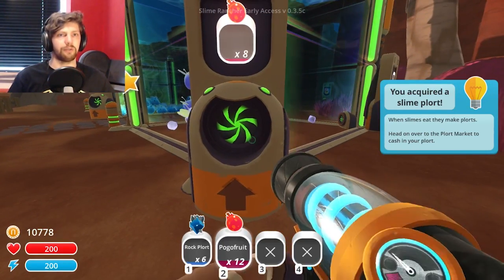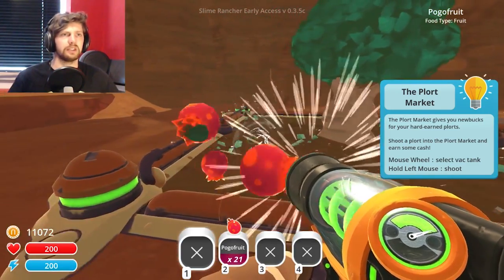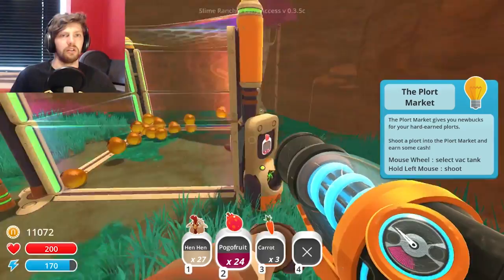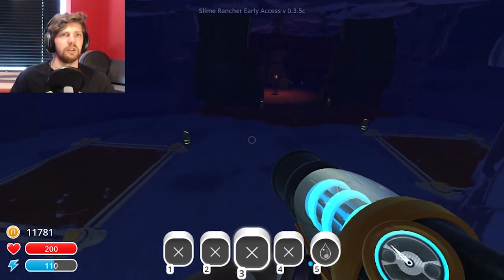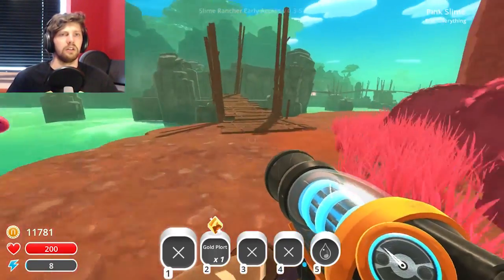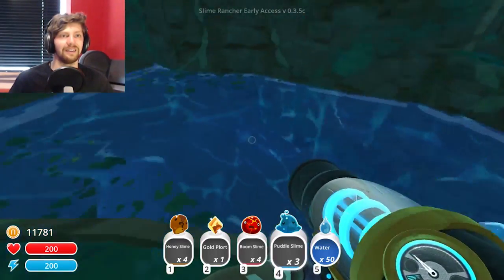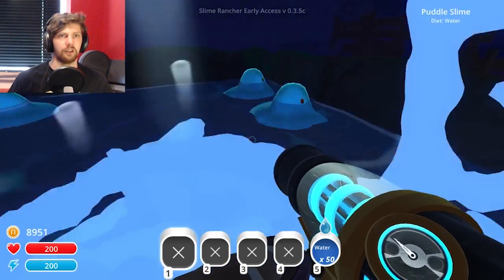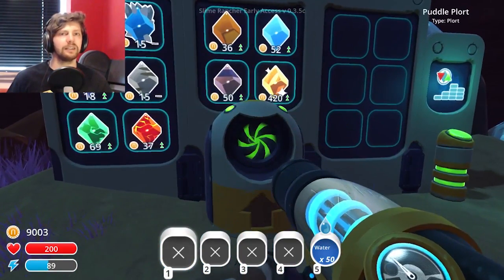A NEW SLIME?! - Slime Rancher (Part 7)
The seventh part of my lets play of Slime Rancher!

It has been a while since I played this game and there have been a number of updates, so I figured I'd play it again and check out some of the latest features!